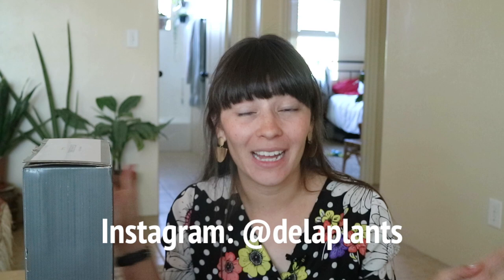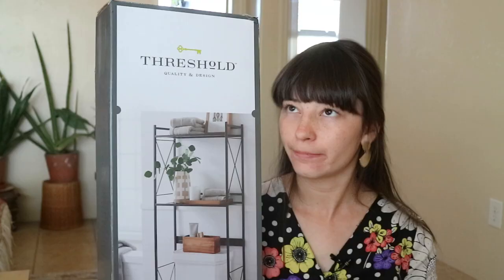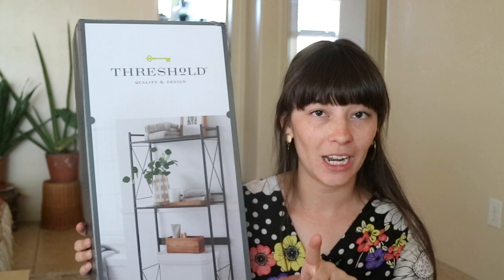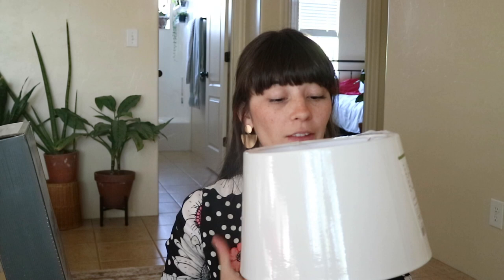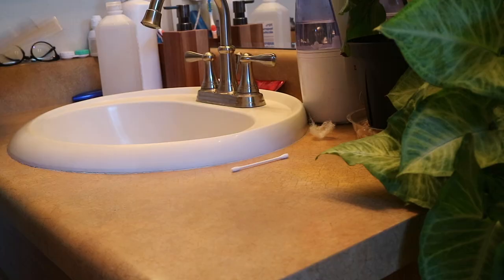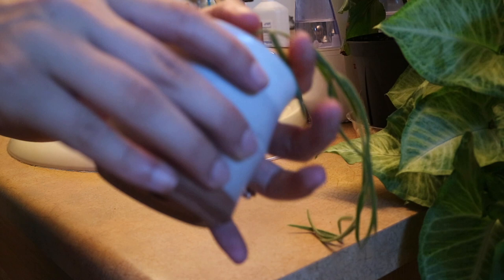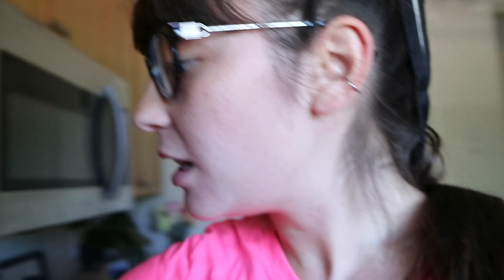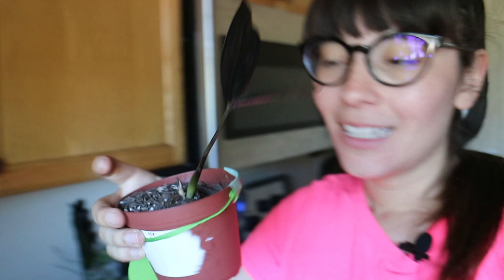TREATING MEALY BUGS & BUILDING A PLANT SHELF!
I hope that you enjoyed watching me treat mealy bugs and build a plant shelf! I really enjoy reorganizing my plants and figuring out new ways to display them! Have you ever had experience treating mealy bugs?! I’d love to hear your experience down below!

(Just a heads up! It is no additional cost to you, and all of these products are products i genuinely love and use regularly!)

PLANT STYLING:
Acrylic shelves

MY EQUIPMENT:
Tall tripod